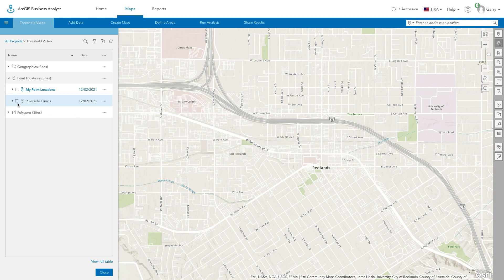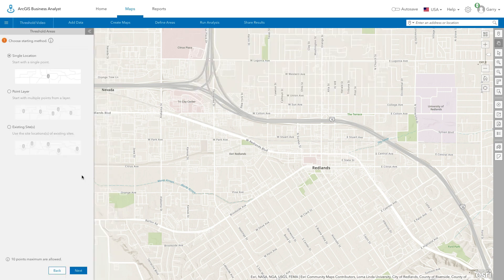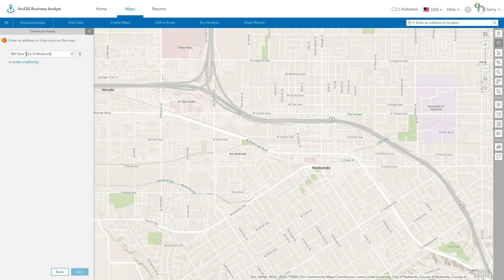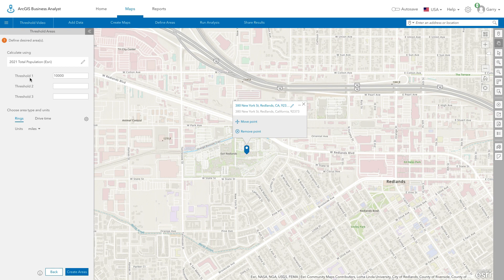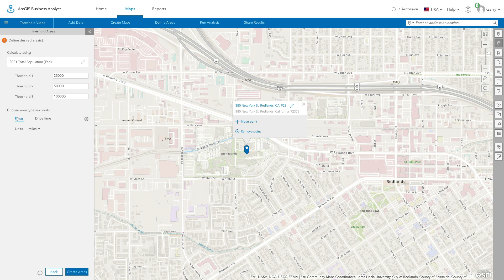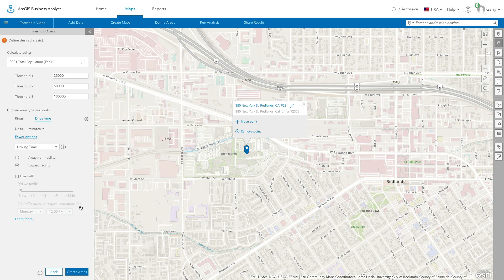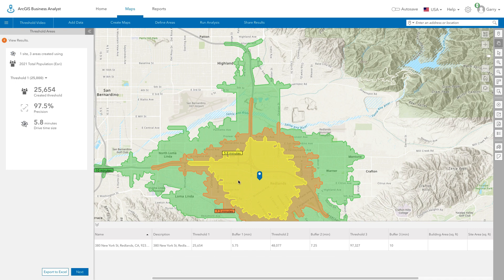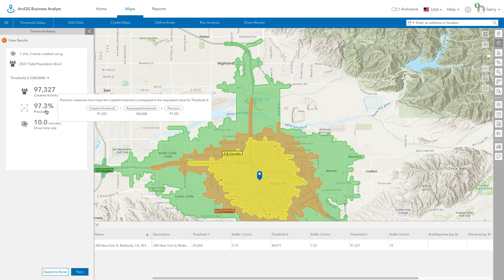Create Threshold Areas in Business Analyst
Learn how to create Threshold Areas in Business Analyst.